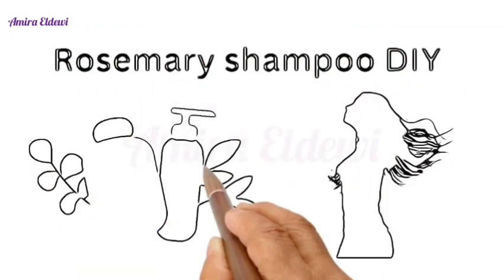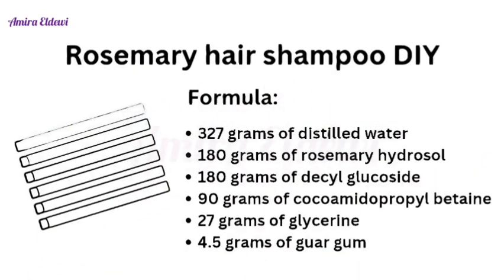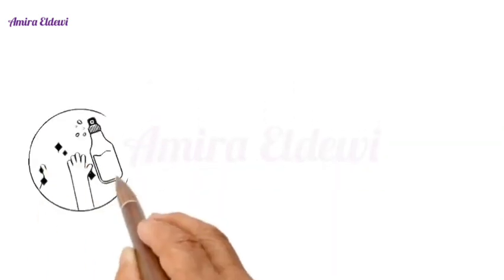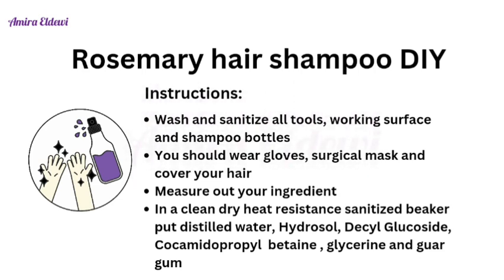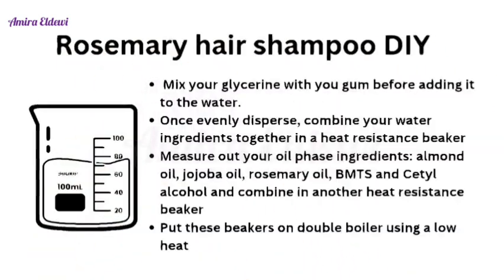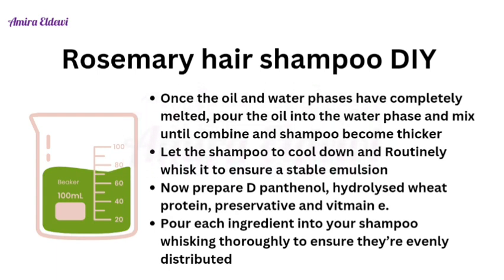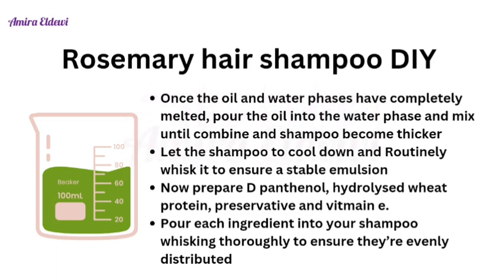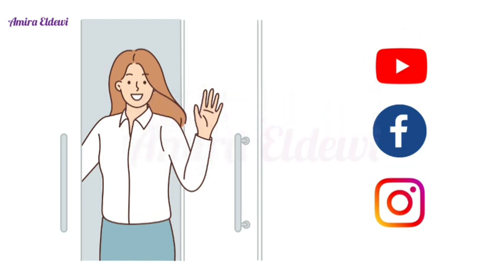Handmade rosemary Shampoo for Hair Fall & Healthy Hair | DIY Hair Growth rosemary Shampoo